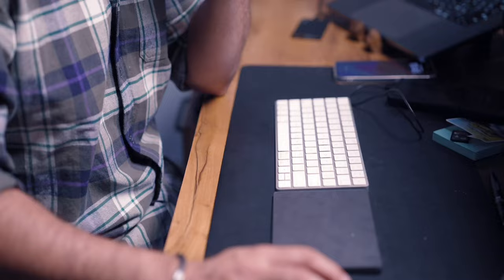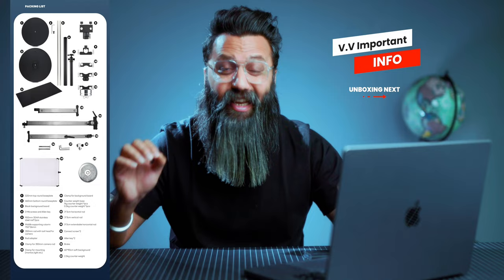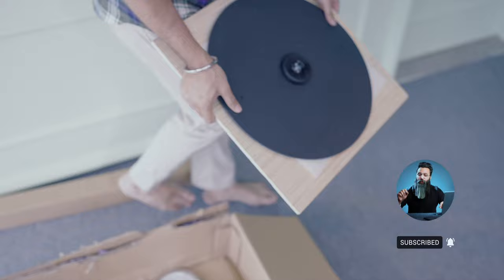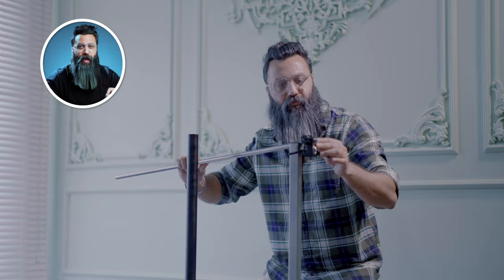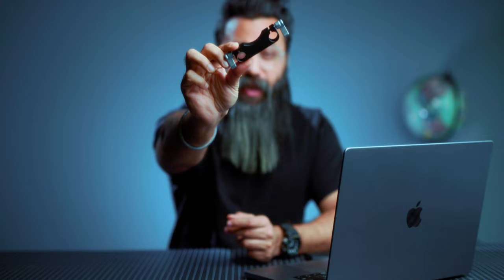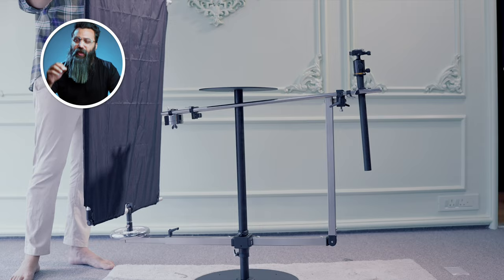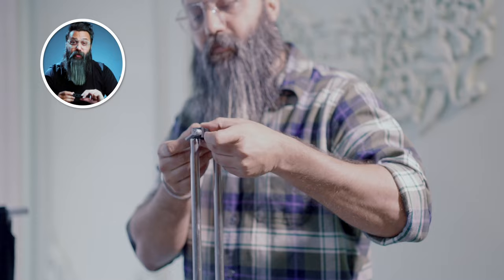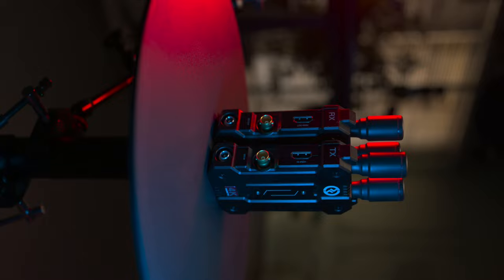Digitalfoto V360SE Spinning Camera Rig - HOW to SET up 3 differnt ways & Sample shots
360 Spinning Camera Rig Review - GET CREATIVE PRODUCT SHOTS FAST! DigitalFoto V360SE - In this video, Will reviews the DigitalFoto V360SE which is an innovative spinning camera rig that makes it really easy to capture great looking product shots and other creative footage FAST.

My Name is Robin Saini and I am a professional wedding professional  based in Pune / India.

I am a huge fan of technology & new gear and on this You Tube channel, you will see Informative videos  tech I use ,Photography tips &  my editing tips along with  sometimes unboxing of new gear.

You can see my work in the below links.

Some of the links above are affiliate links (If you decide to buy via one of the links, we may earn a small commission at no additional cost to you, which goes toward the growth of this channel.) New videos released weekly, so thank you for the support!